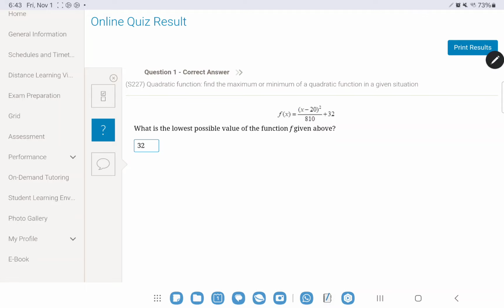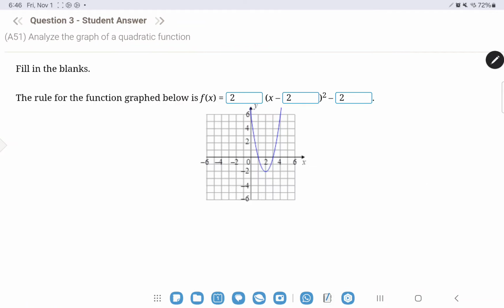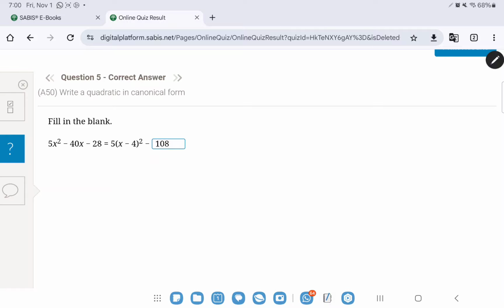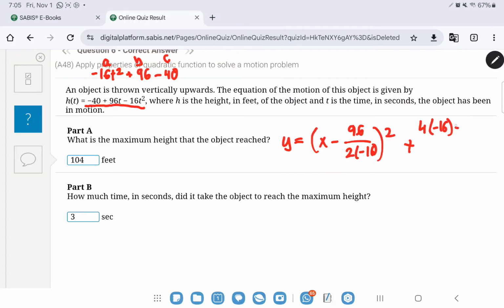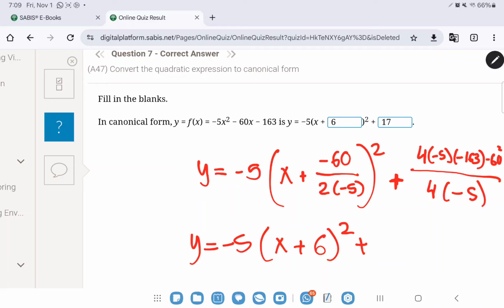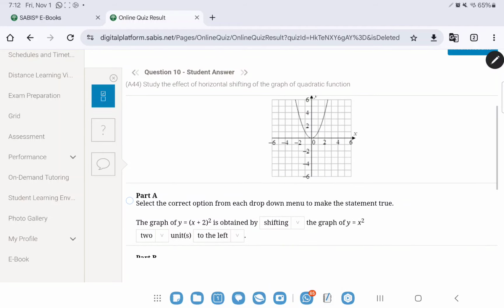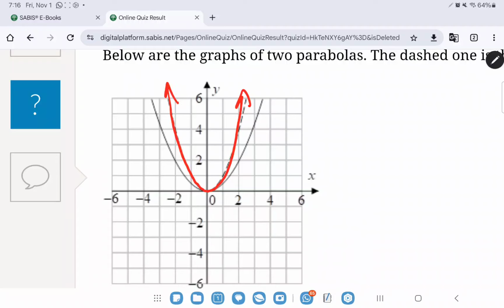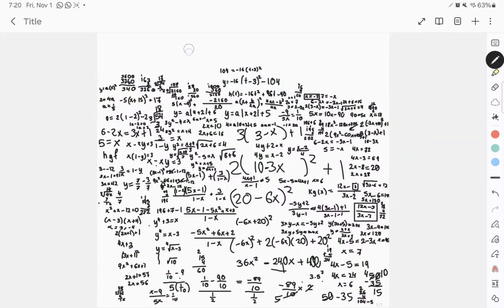Math alg 2.2 quiz per (explained by hala)